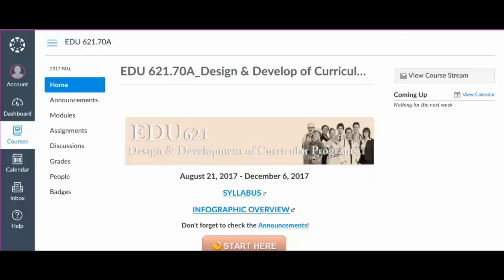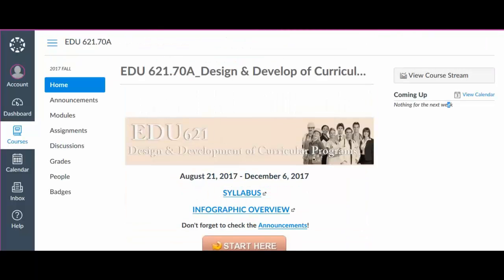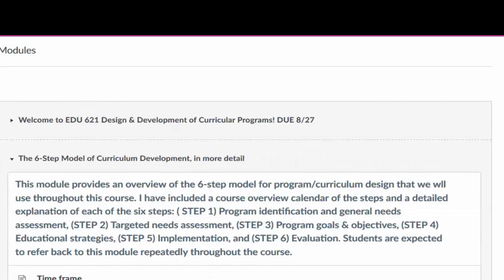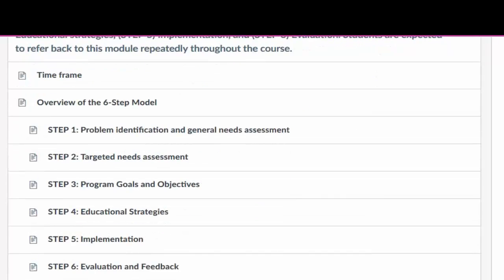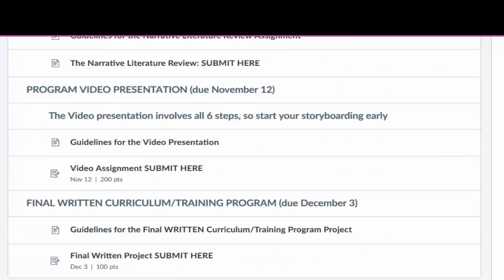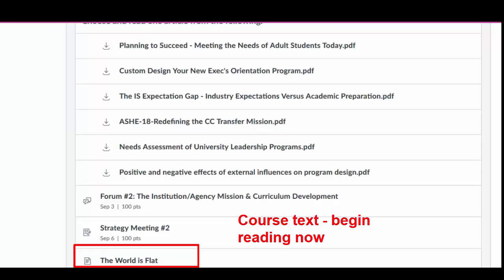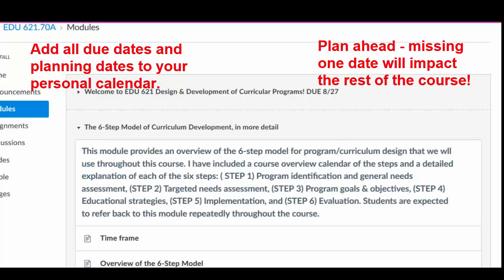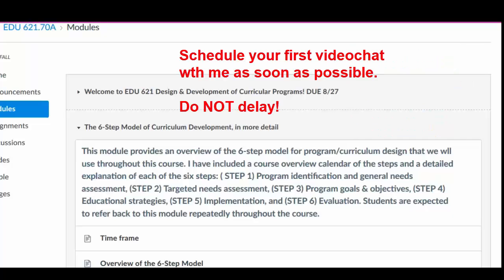Overview of 621 Fall 2017